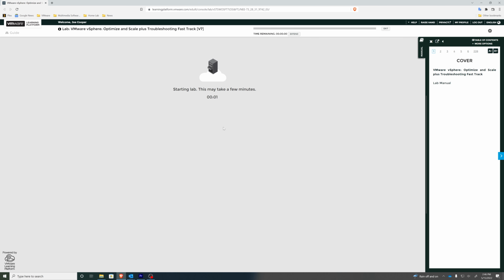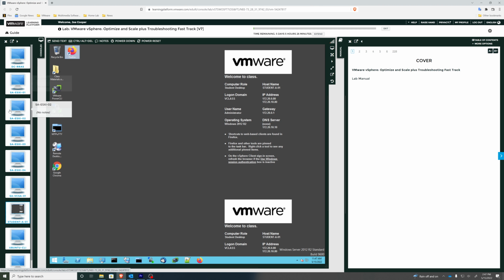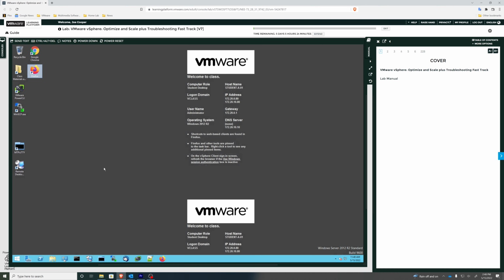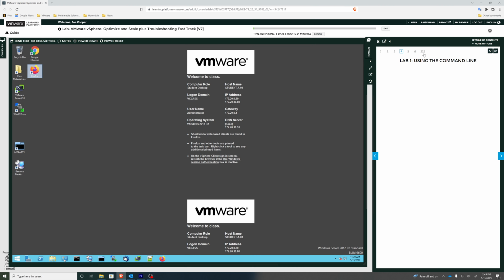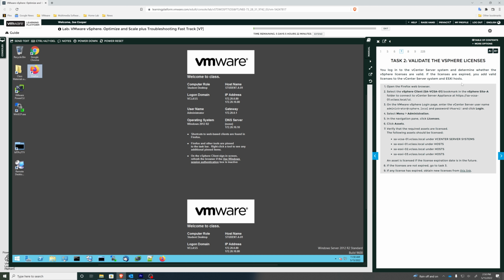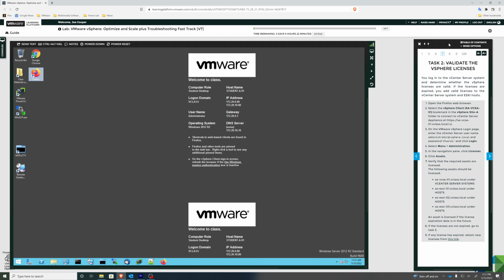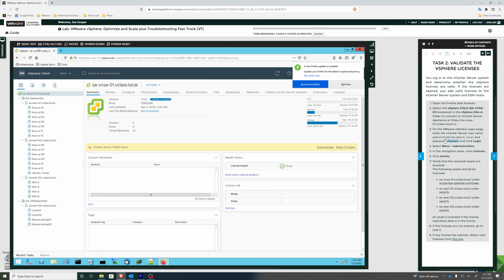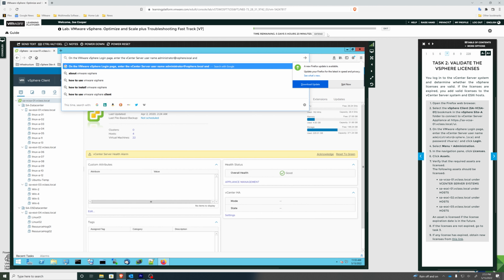Welcome to the VMware Learning Platform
Walkthrough of your Lab Environment.